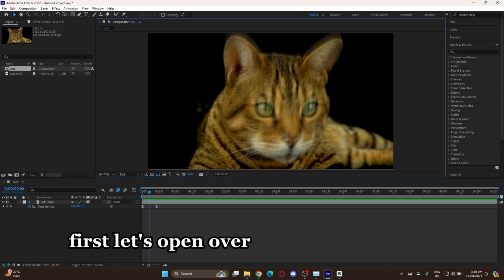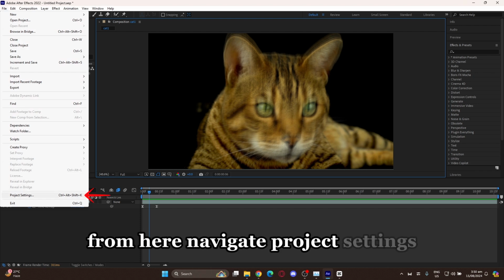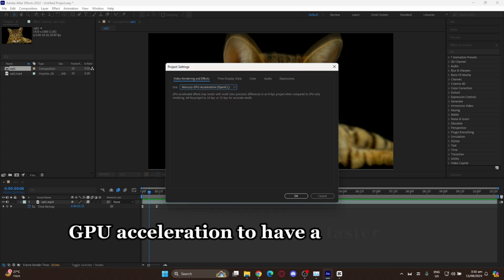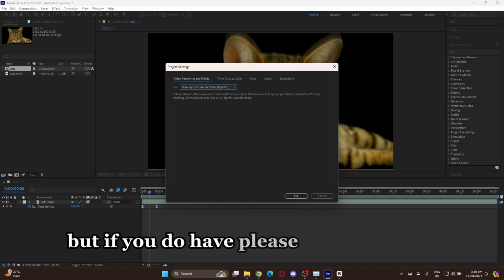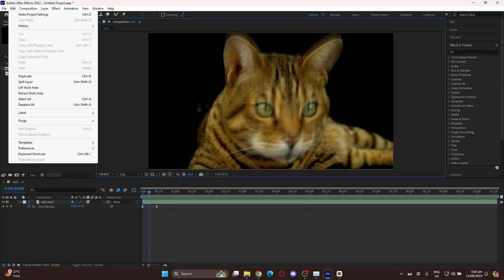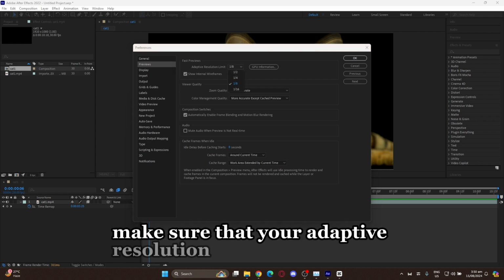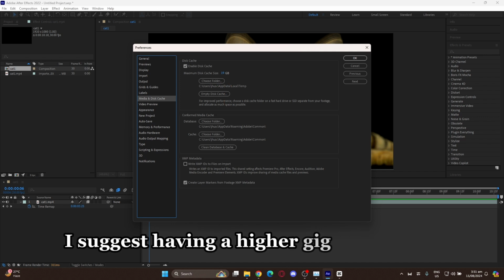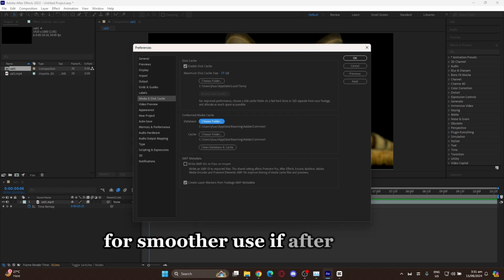✅ How to MAKE AFTER EFFECTS RUN FASTER | How to OPTIMIZE AFTER EFFECTS - FULL GUIDE 🚀✨😱✅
Is your After Effects workflow slowing you down? In this full guide, we’ll show you how to optimize Adobe After Effects for maximum performance! Say goodbye to lag and hello to smooth, efficient editing with our expert tips and tricks.

🔍 In This Video, You Will Learn:

Optimizing Your System - Best hardware configurations and system settings for After Effects.
Adjusting After Effects Preferences - Key settings to enhance performance.
Managing RAM and CPU Usage - How to allocate resources for optimal speed.
Using Proxies - Speed up your workflow by using proxies.
Disk Cache Settings - Configure disk cache for better performance.
Optimizing Composition Settings - Best practices for setting up compositions.
Reducing Project Complexity - Techniques to simplify complex projects.
Efficient Layer Management - Tips for managing layers and effects efficiently.
Using Plugins and Scripts - Helpful plugins and scripts to boost performance.
Regular Maintenance - Keep your system and After Effects running smoothly with regular maintenance tips.

✨ Why You Should Watch This Video:

Boost Productivity: Learn how to make After Effects run faster and more efficiently.
Easy-to-Follow Tips: Clear, practical advice suitable for all skill levels.
Expert Insights: Get tips from experienced editors and After Effects users.
Comprehensive Guide: Covers everything from hardware optimization to software settings.